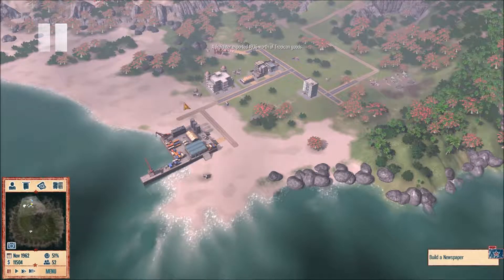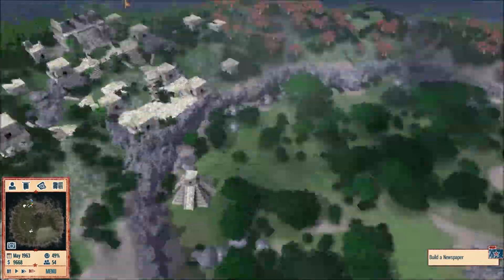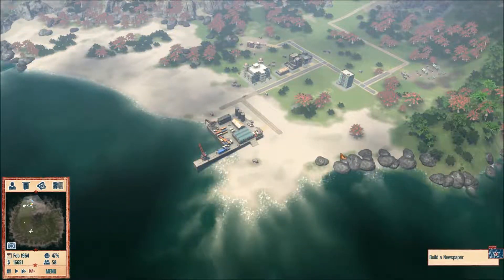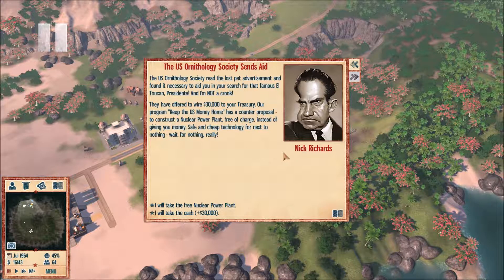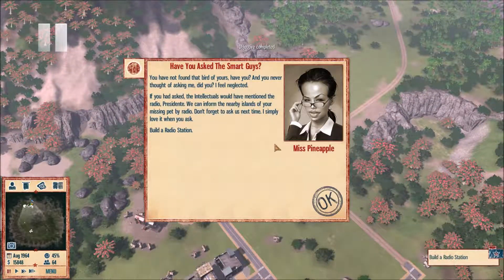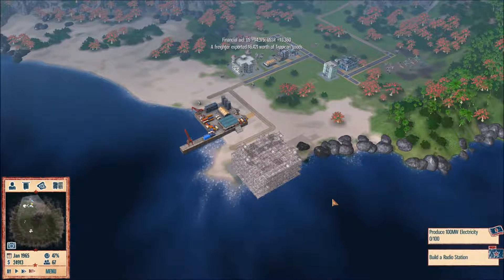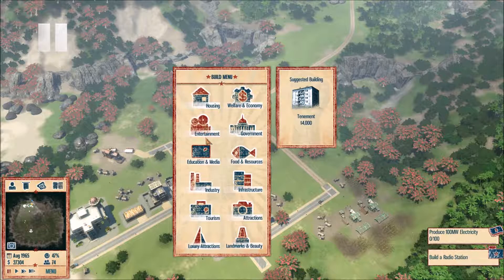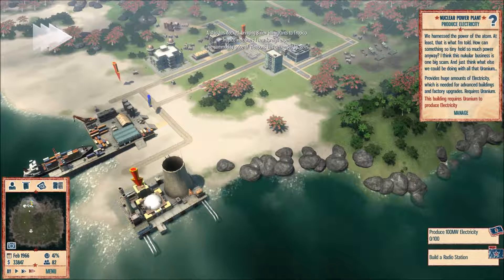Tropico 4 Campaign Part 102: Free Nukes? From The USA?!?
Apparently the US is just giving these things away...